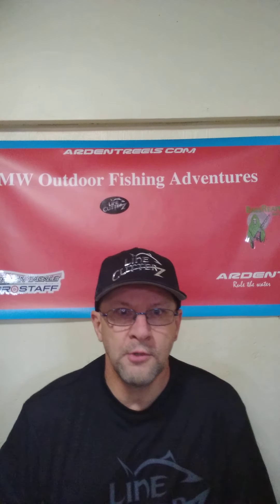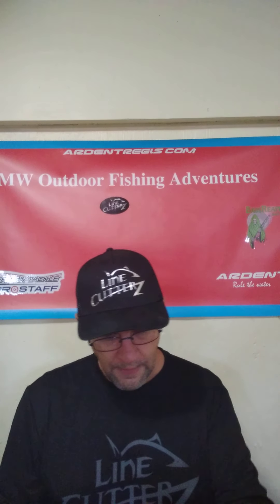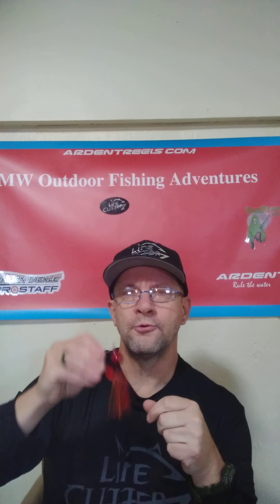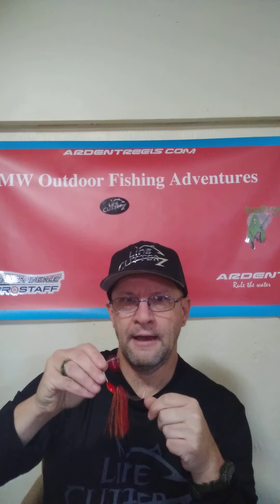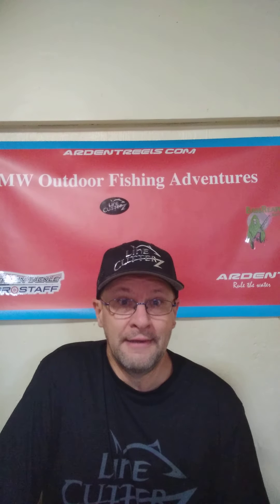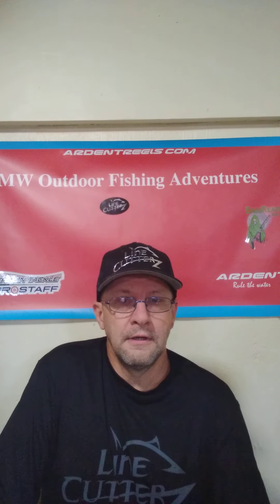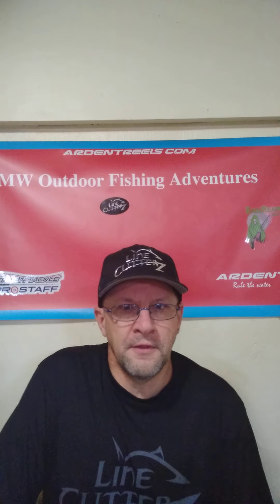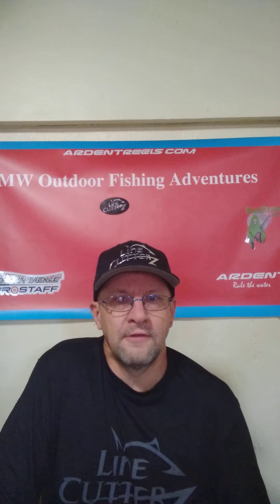Amazon Fishing Tackle Review/ JAMES CHRISTIE Talrayz Sunglasses Winner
Review on a swim Jig product purchased from Amazon. New sign up procedure. You can go to Talrayz website to view or even buy a pair.